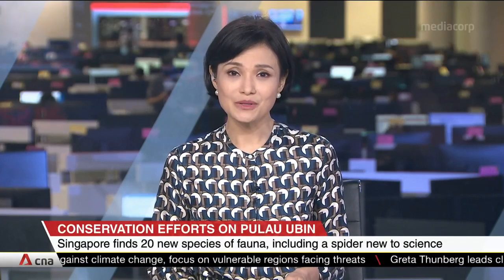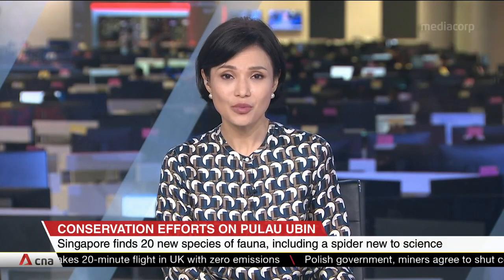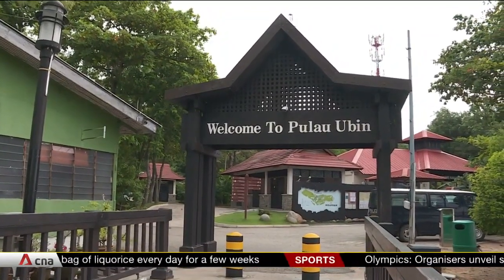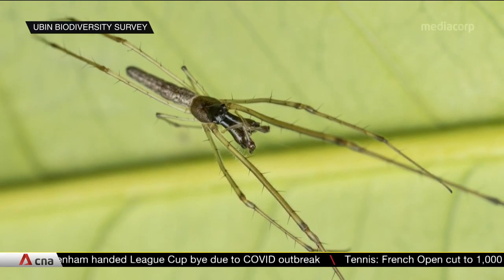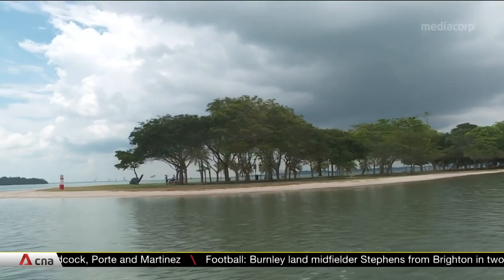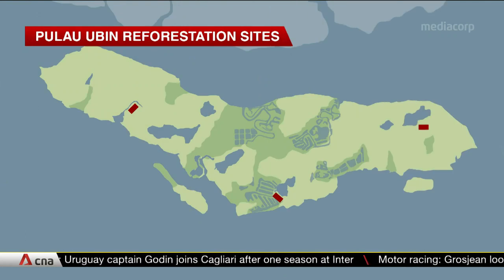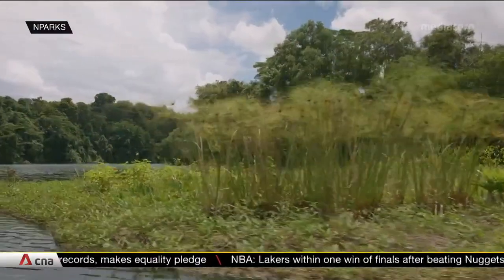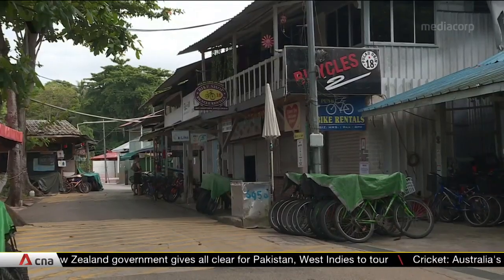20 new species of fauna recorded on Singapore's Pulau Ubin, including new type of spider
20 new animal species have been spotted on Singapore's Pulau Ubin island, including a species of spider that's new to science. These are the findings from the first comprehensive biodiversity survey of the wildlife-rich island. It's part of broader conservation efforts being carried out there, which also include a 16-hectare reforestation project.